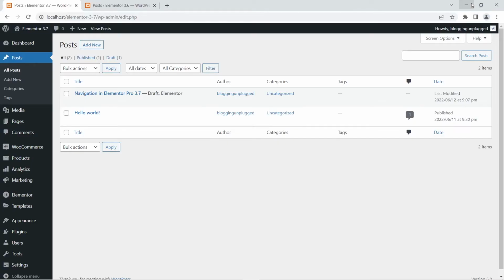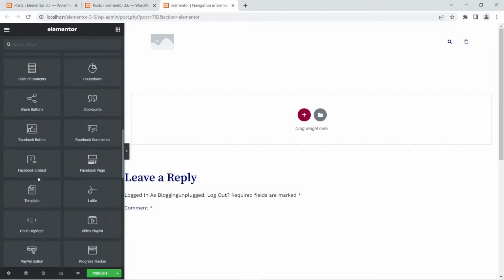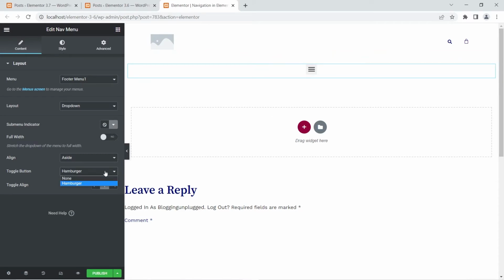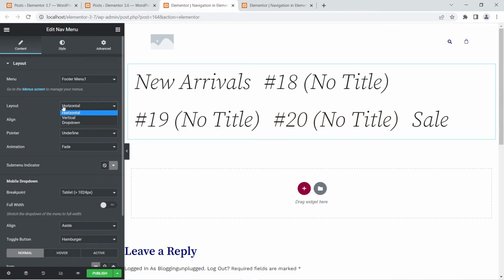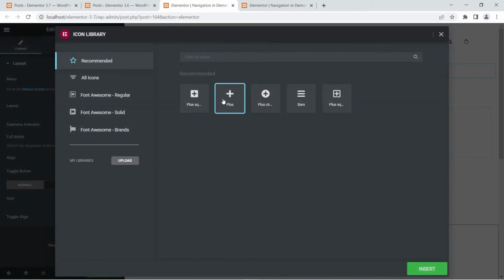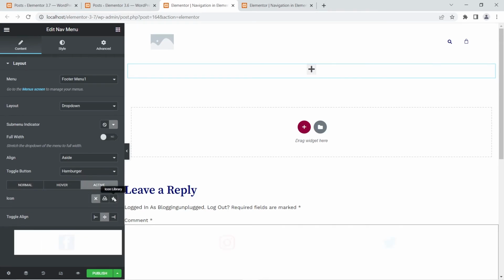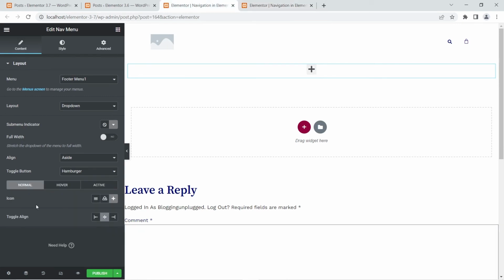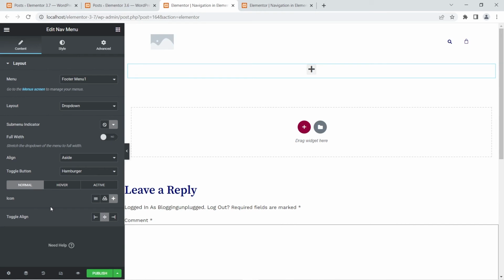Navigation Widget in Elementor Pro 3.7 | Custom Icons in Navigation Widget |Blogging Unplugged Clips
In Elementor Pro 3.7, the Navigation Widget has received an update where you will be able to add custom icons to it.

And in this video we will show you how can you use custom icons in Elementor Navigation widget.

I hope you will find this video helpful and now are familiar with the changes to Navigation widget in Elementor Pro 3.7

Jasmeet

Hosting